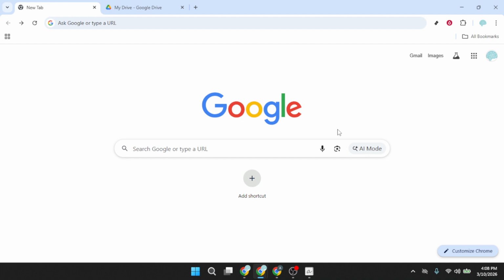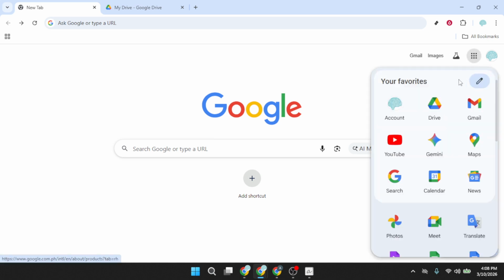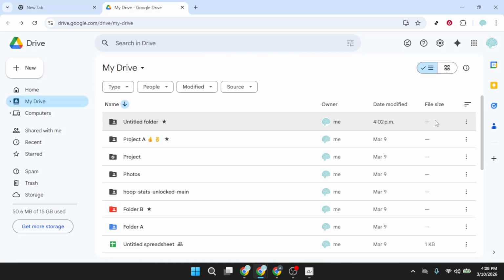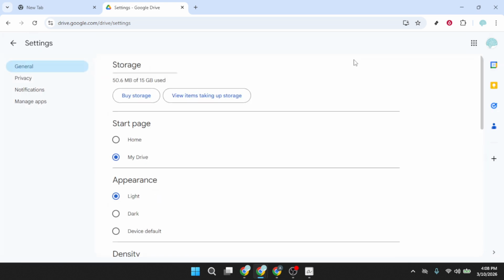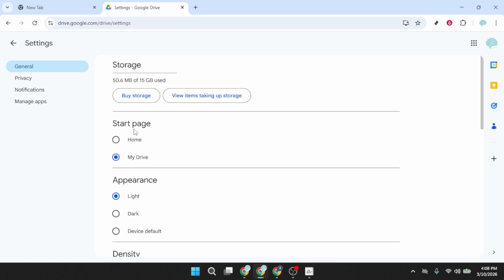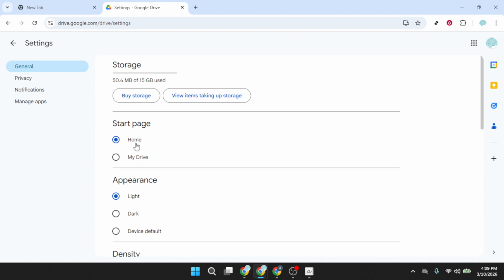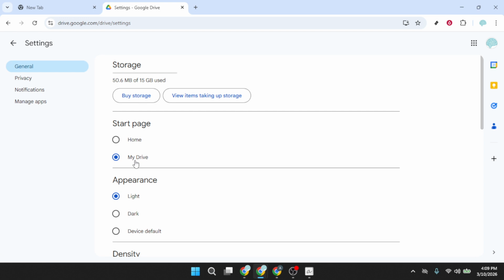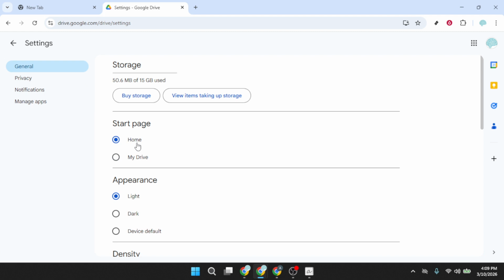How To Change Your Google Drive Start Page (Updated 2026)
In this video, we discuss how to change your Google Drive start page to load exactly where you want to begin working. Customizing your default homepage Drive settings drastically improves your digital workspace efficiency. Dive into this Google Drive tutorial to organize digital dashboard tools.

00:00 Intro
00:05 Changing Google Drive start page
00:15 Getting started
00:25 Selecting Google apps
00:34 Selecting Google Drive
00:40 Drive settings
00:47 Selecting settings
00:53 Start page option
01:08 Home option
01:24 My Drive option
01:41 Making the change
01:55 Final tips
02:24 Conclusion